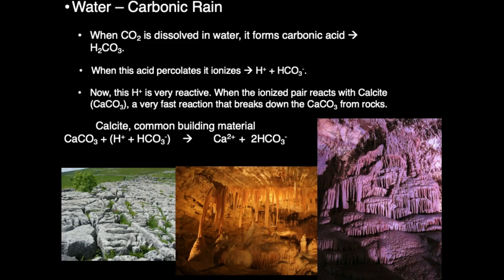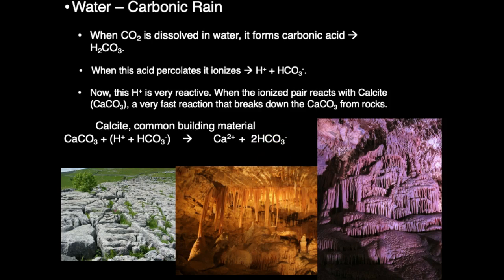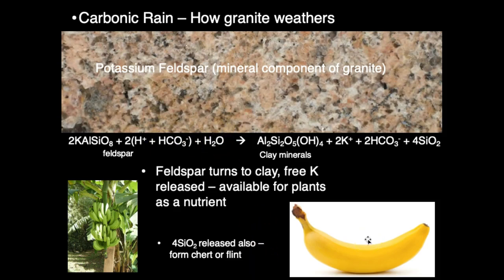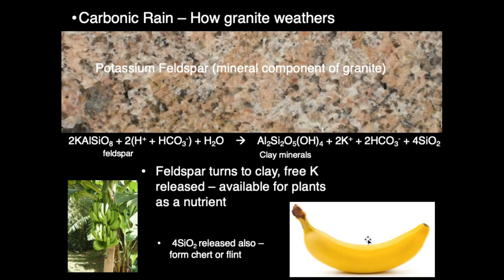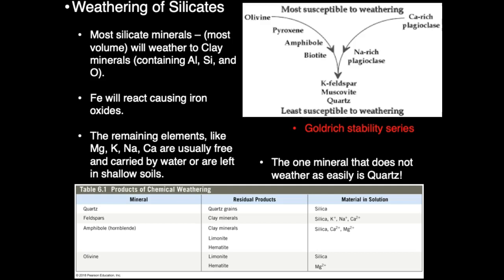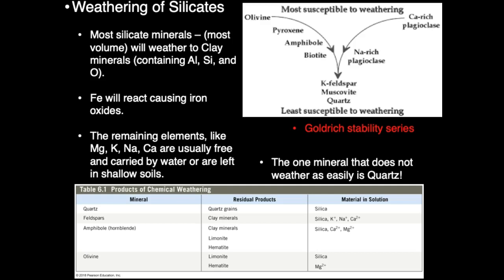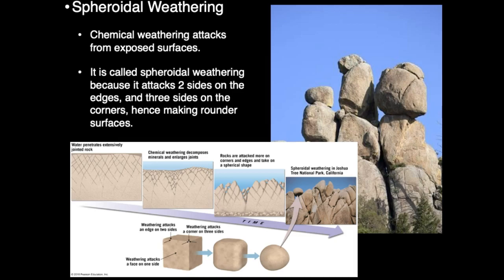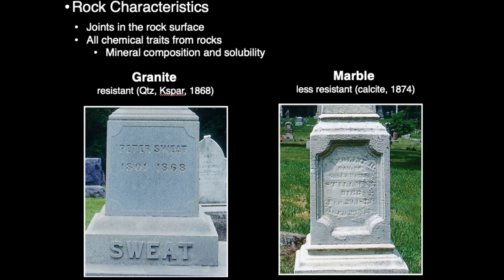Weathering and Soils - Ch.6 - 3